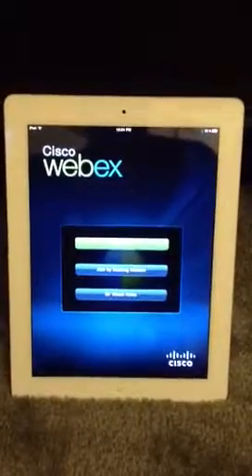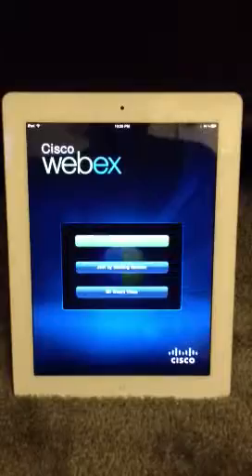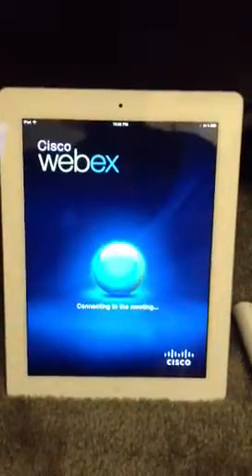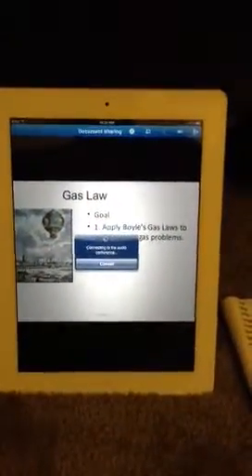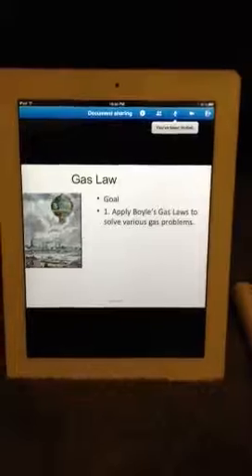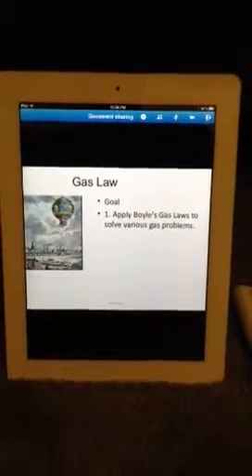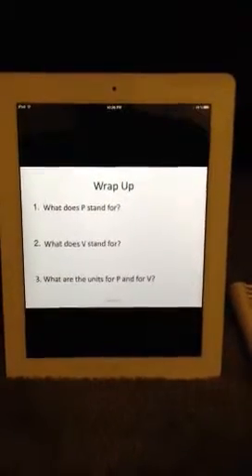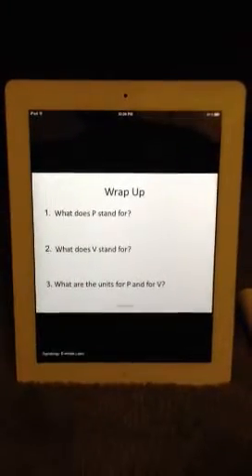iPad online class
iPad demo